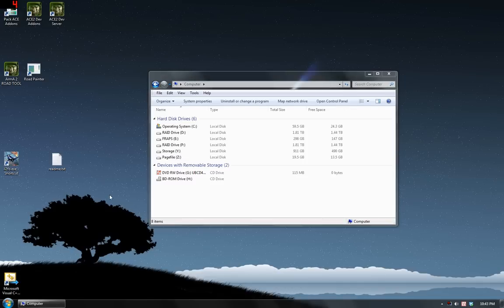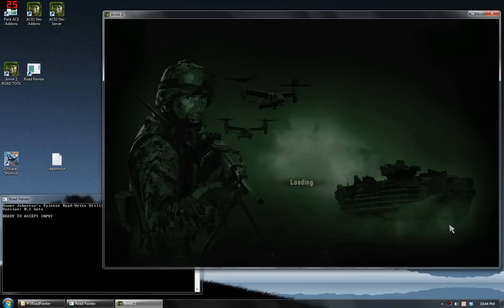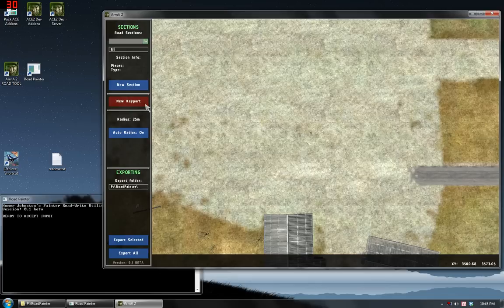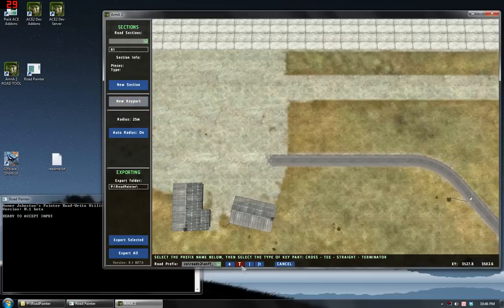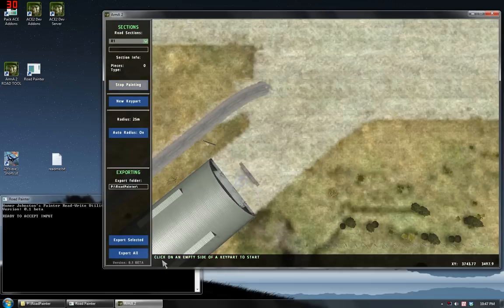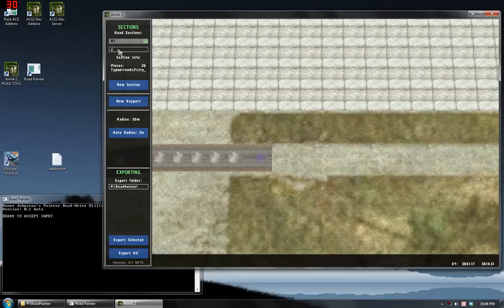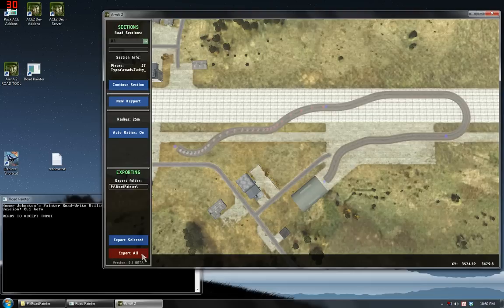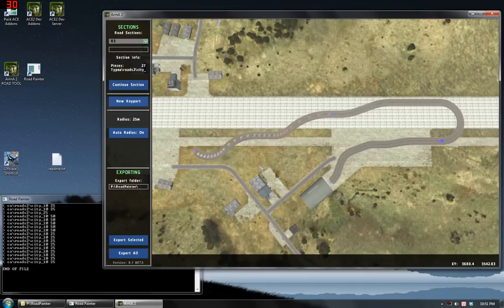Road Painter v0.1 Beta - Tutorial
Apologies for how boring this video is. This demonstrates basic usage of my Road Painter tool.